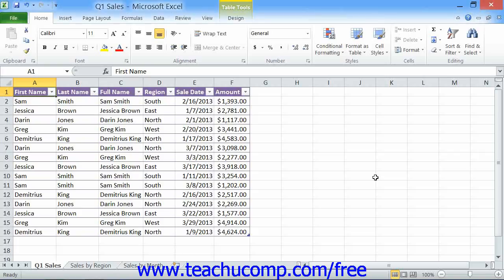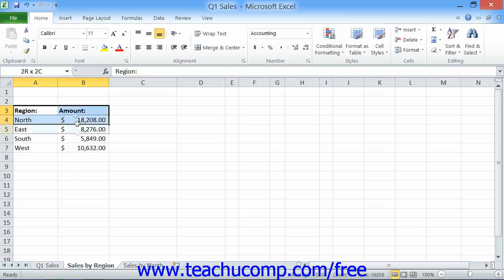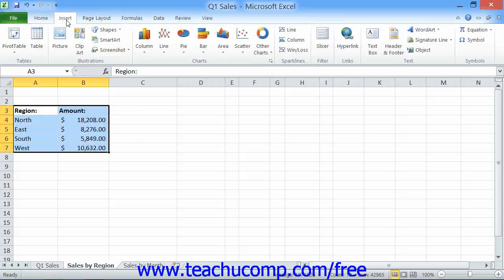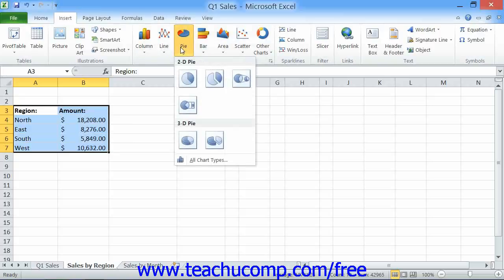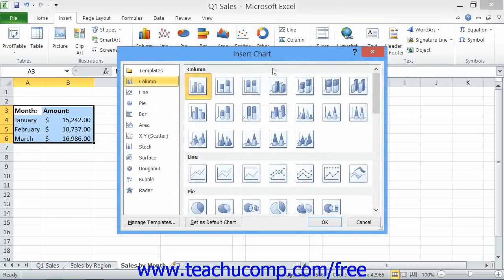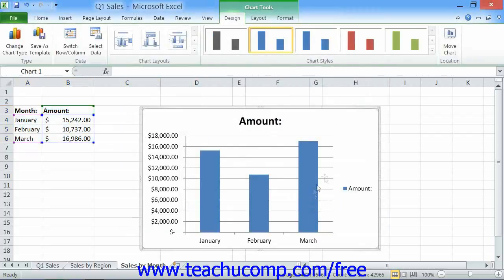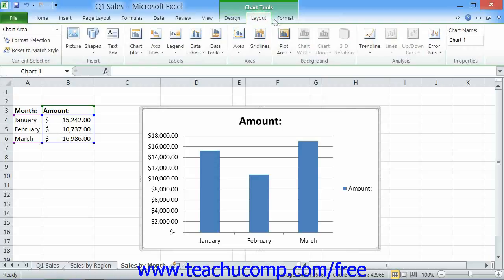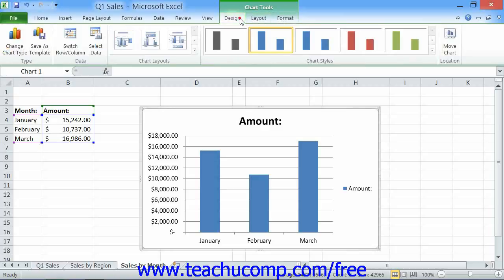Excel 2010 Tutorial Creating Charts Microsoft Training Lesson 27.1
Learn how to create charts in Microsoft Excel A clip from Mastering Excel Made Easy v. 2013. - the most comprehensive Excel tutorial available. Visit us today!